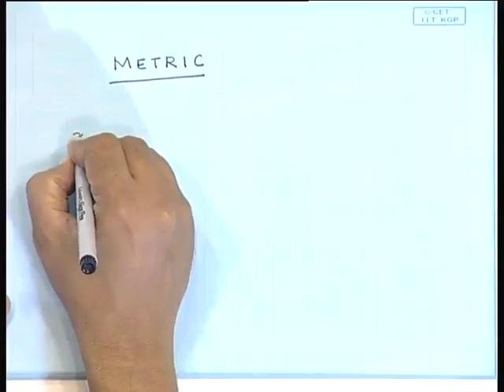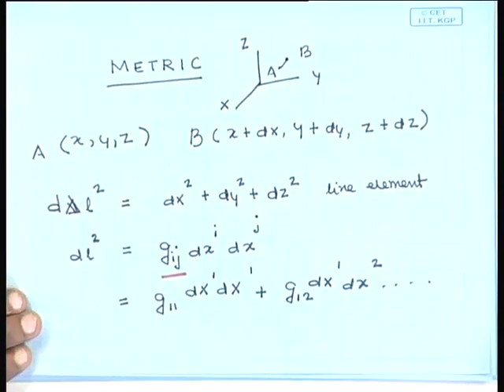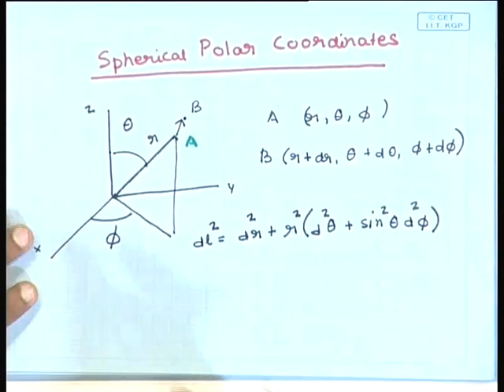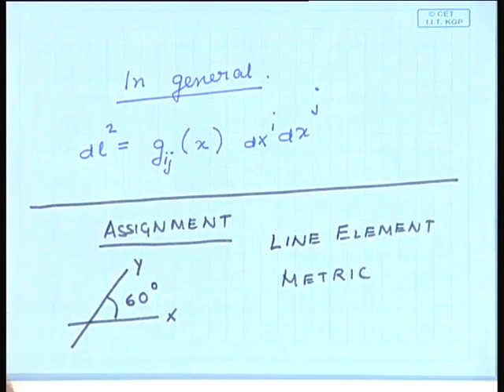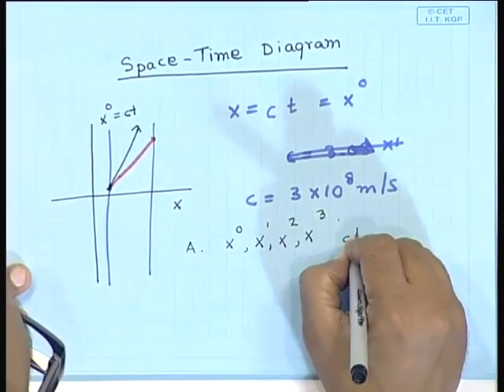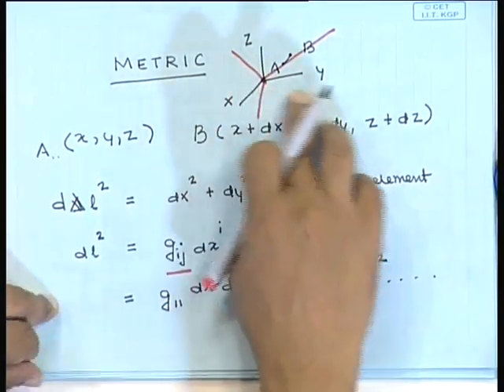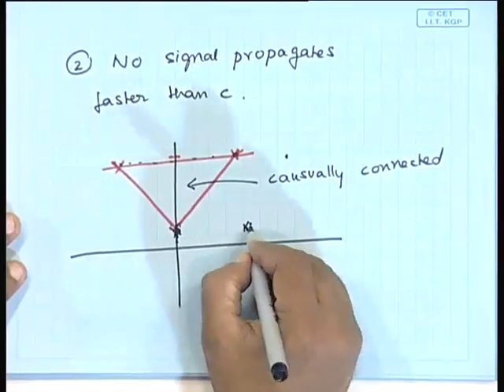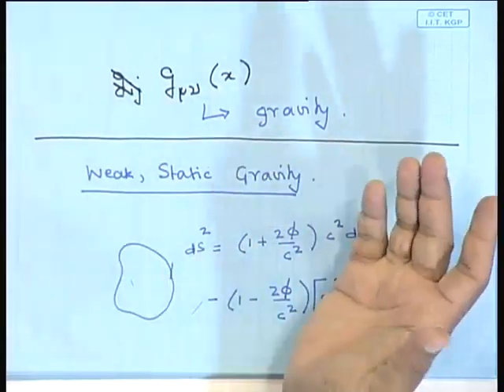Lecture 9 of 35: Space-Time Geometry | Course Name: Physical Cosmology | By Prof. Somnath Bharadwaj